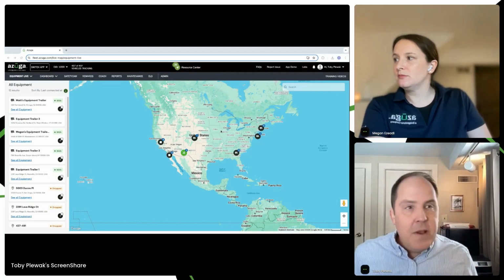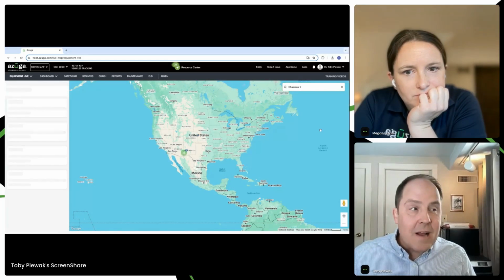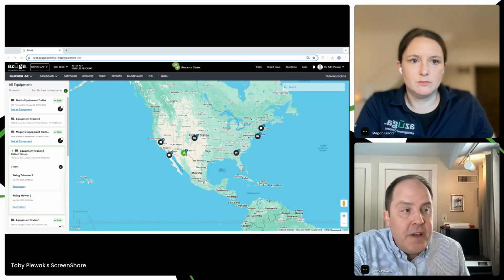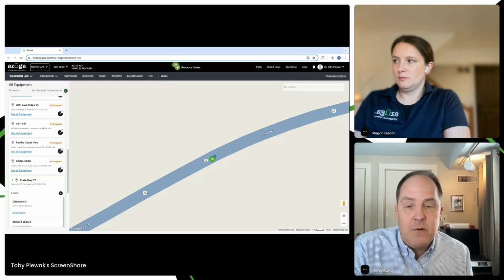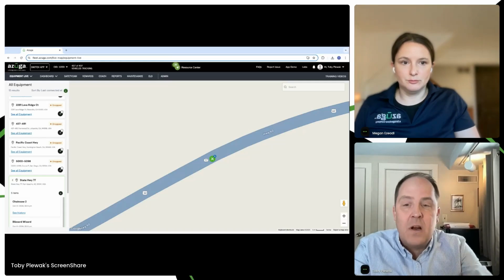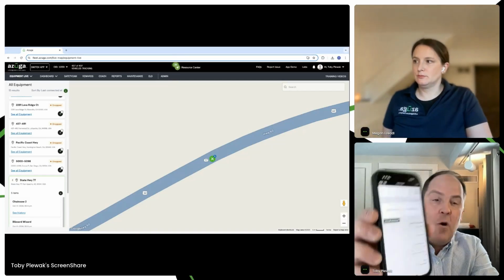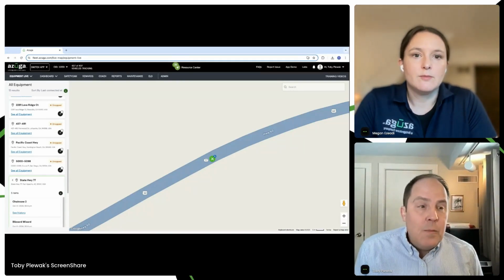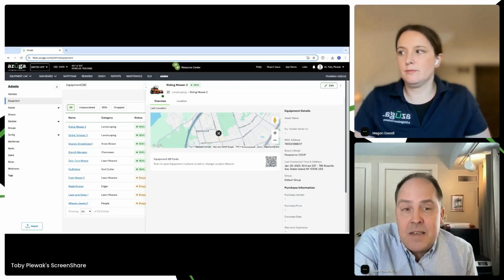Azuga's Equipment Tracking Because chasing your tools is so LAST SEASON